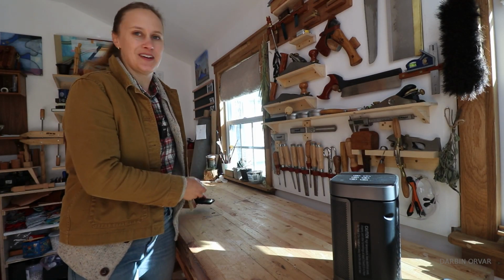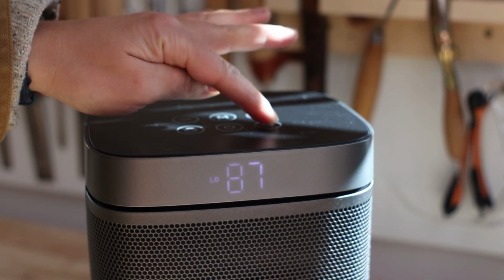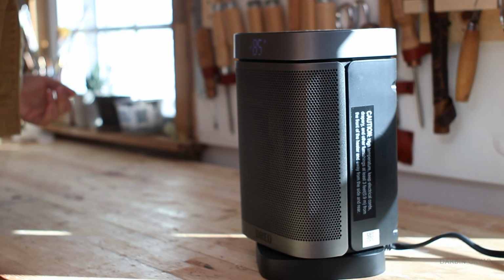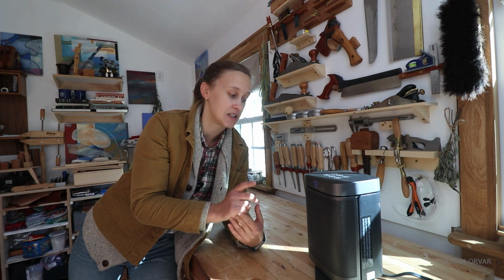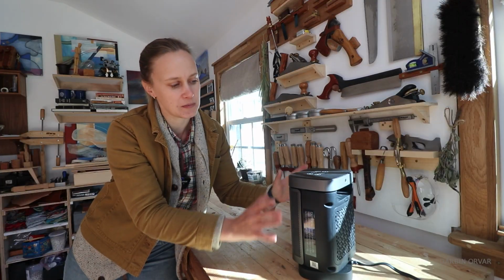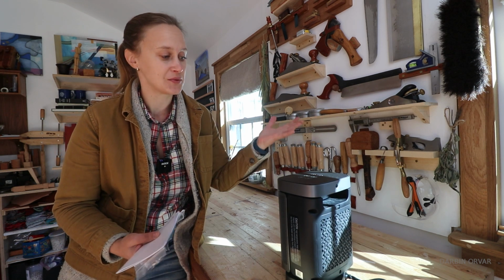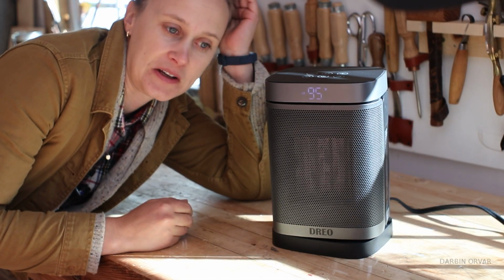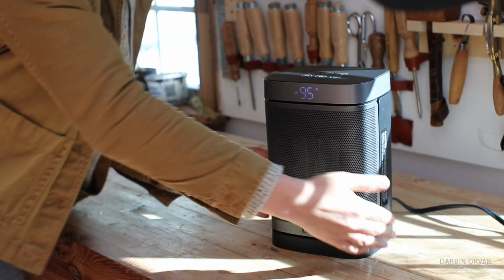How I heat my small workshop in the winter - Dreo Space Heater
Some tips on what I use to heat up my small shop.

Mailing Address:
Darbin Orvar

Rode Wireless Go Orvar Shoppe
Pre-Order! Darbin Orvar London Tool Handle Custom Made Hardwood Screwdrivers

Mailing Address:
Darbin Orvar